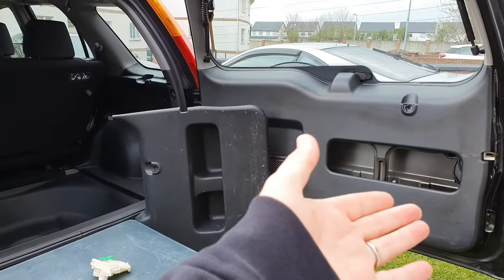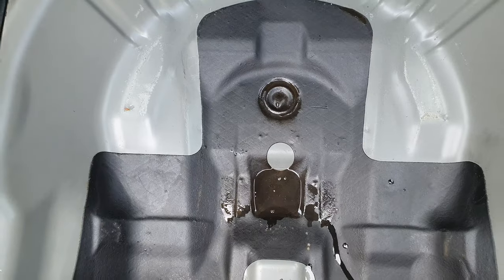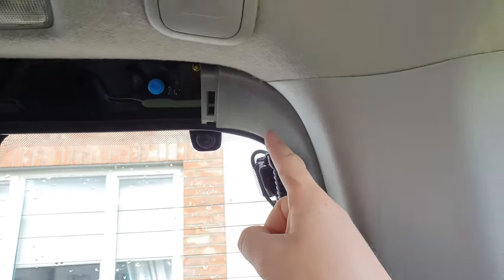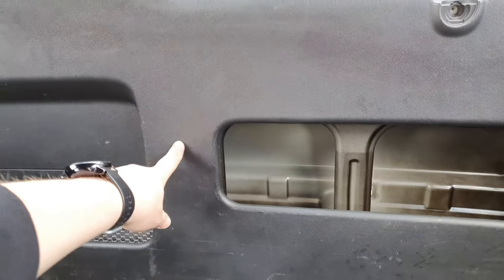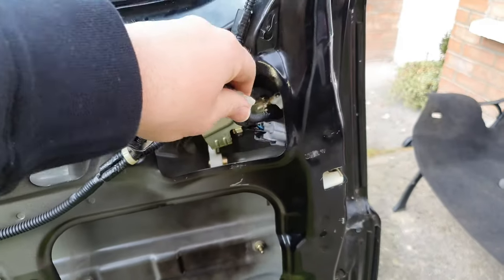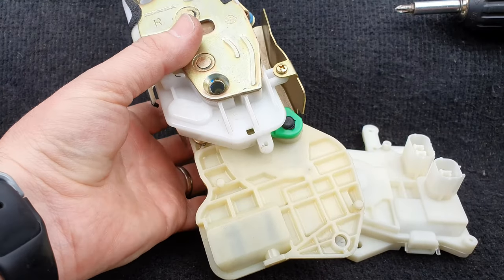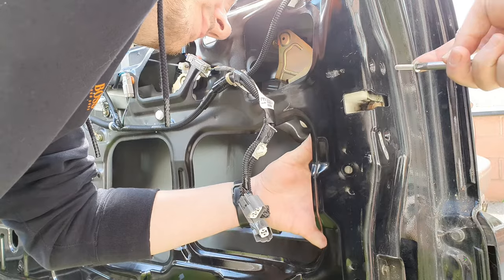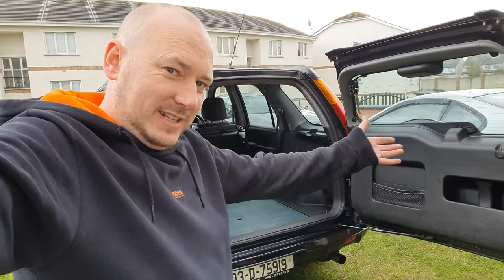car door lock stuck in lock position/can't open car door/honda crv door lock actuator replacement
ep57

honda crv car door lock stuck in lock position/can't open car door/door lock actuator replacement/honda crv rear door lock problem/why my car door wont unlock/how to open car door inside panel

The tailgate door on my 2003 honda crv rd8 would not open when i bought the car, id say the previous owners didn't know what was wrong or how to open it, but i kinda knew it would be the actuator that was the problem, i managed to remove the door card interior plastic trim and got access to the lock from the inside to allow me to unlock and open the door so then i could change the actuator for a new one, so this is a reenactment of how i removed the inner trim panels and unlocked the door and gained access to the actuator to remove and replace the actuator. hopefully this will help people to understand how to remove the actuator and get a replacement one fitted. how to remove rear door panel from inside, while the door is locked. i did also pick up a new table and new door trim

Tools I use:
Door Lock Actuator
Impact Driver Set

artist: RAGE
title: 100 Degrees Under

artist: Anno Domini Beats
title: Sunny Days